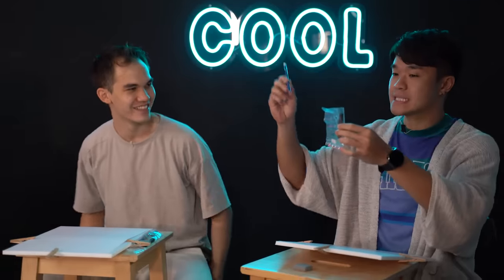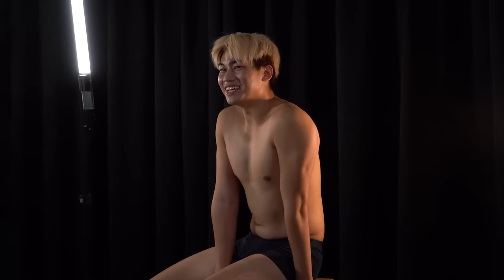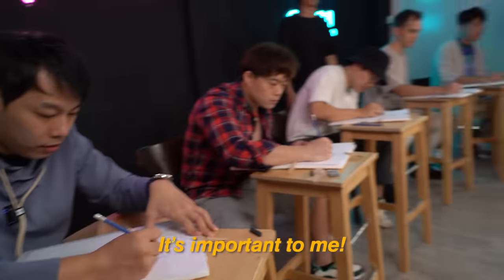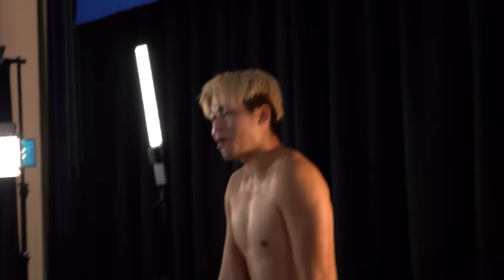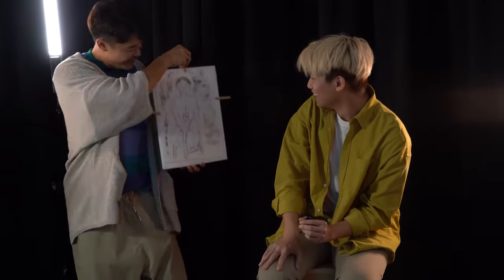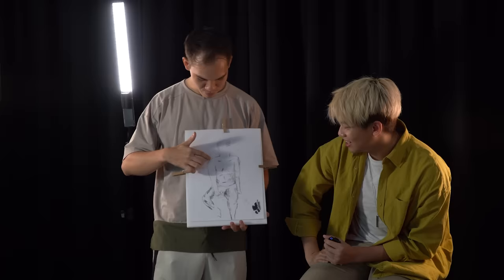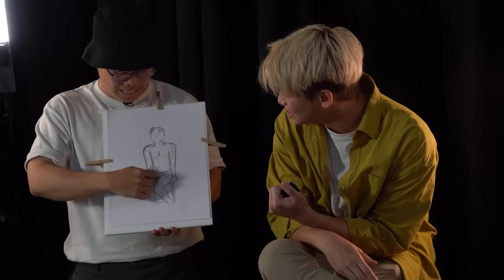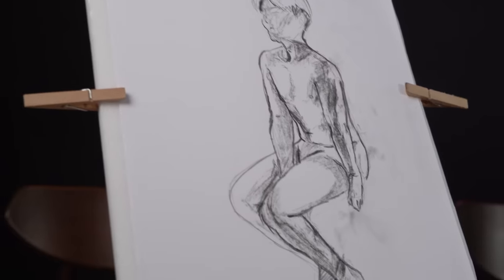WE DREW OUR FRIEND NAKED | Dream Boys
We were born without clothes. We should be drawn without clothes as well.
GET THIS VIDEO TO 20K TO SEE JASON NAKED.

Dream Boys:
Nakedlas Teo @hargaohunk
Bendover @thisisbenzo
Keiji Useemenaked @umeandhara
Thomas Kkj @heythomask
Norbin Ngoh touch my pp @stylobin
Jason Kuku Tan @jasonkokotan

Filmed by(lmao these poor souls):
Dennis Ng
Elson Huang

Special Thanks to:
Ryan Foong (@ryannfoong)

Edited by (cause no one wants his nudes):
Nicholas Teo